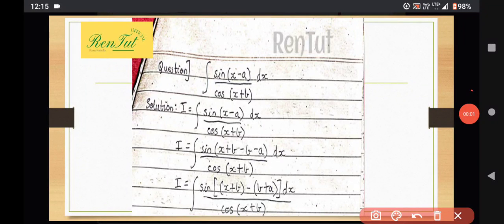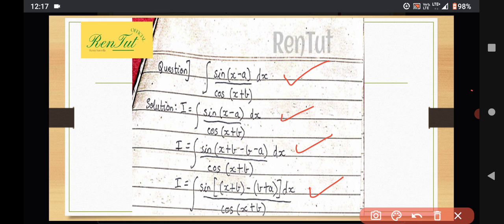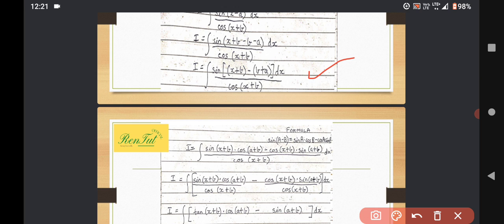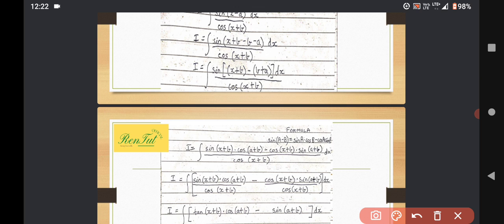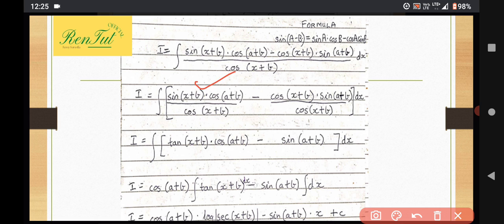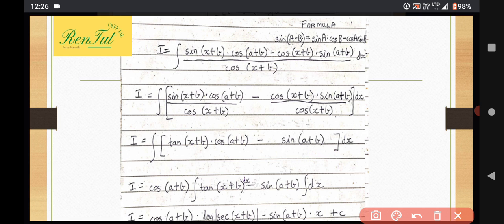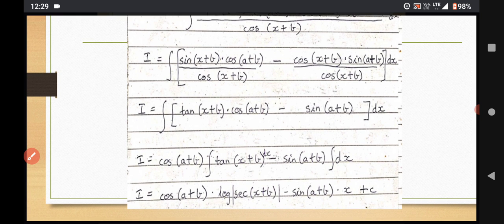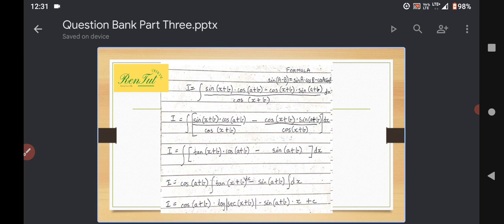Indefinite Integration Question Bank Part (3-4)